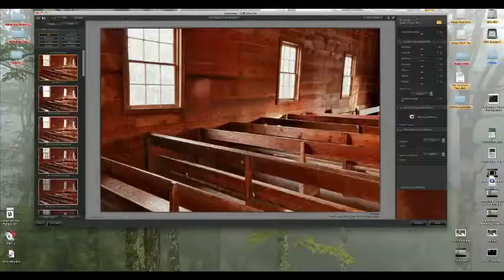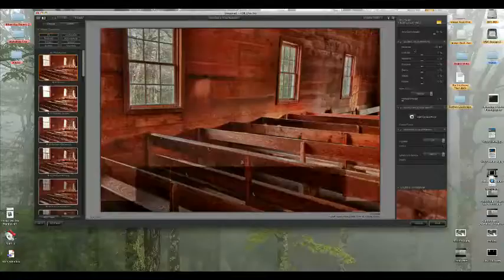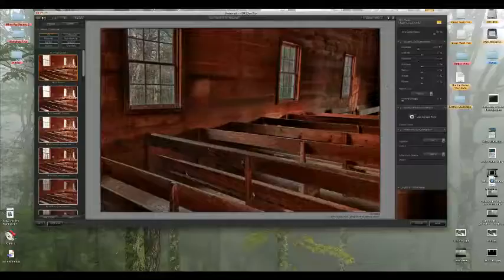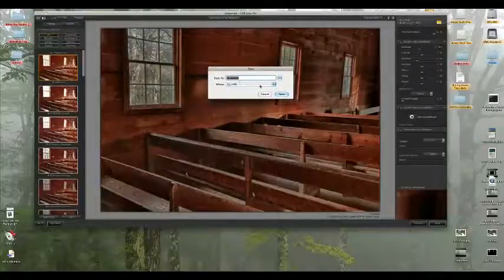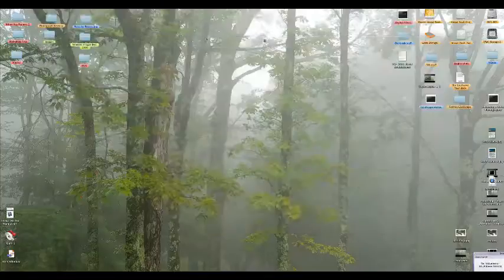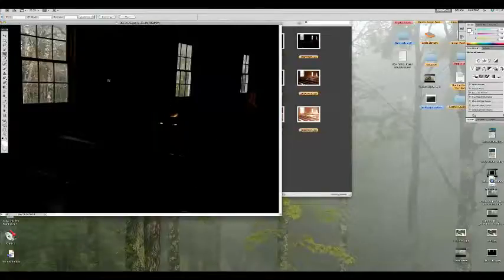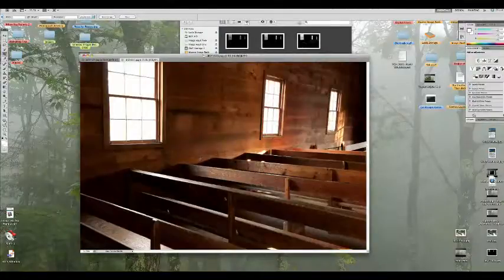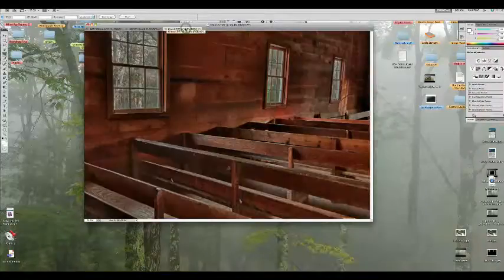12 HDR Photo